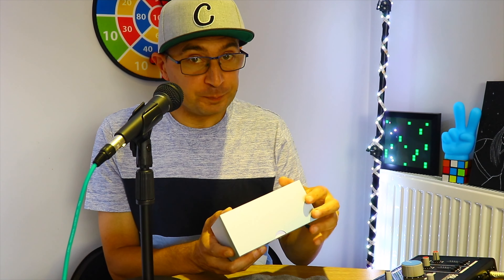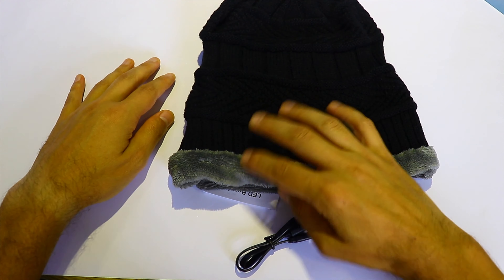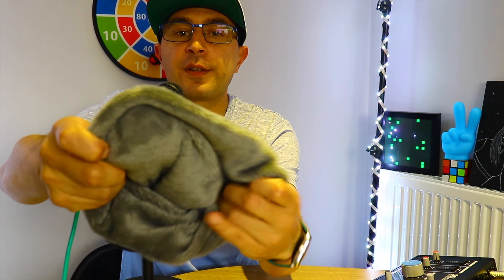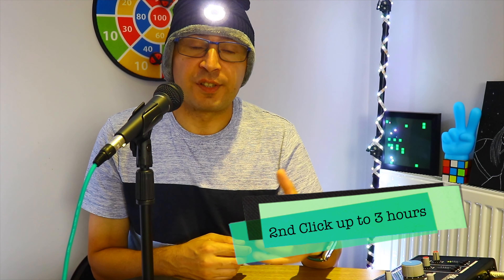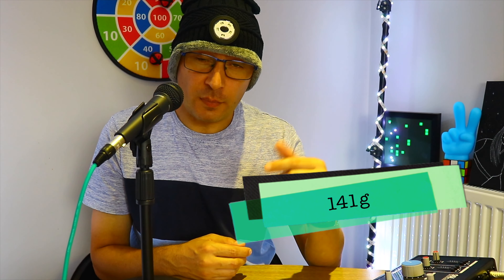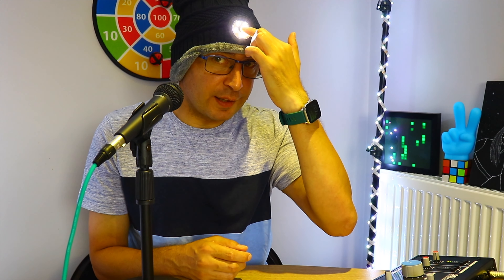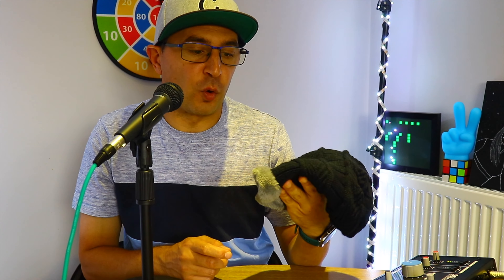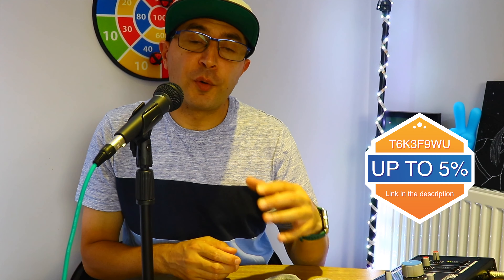HIGHEVER LED Hat, Beanie with Light, Unisex Gift Idea